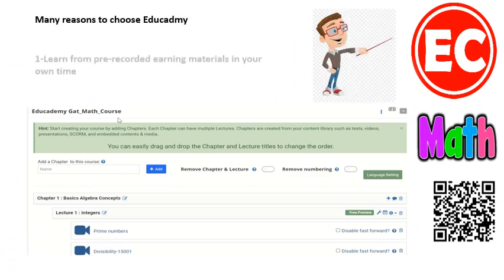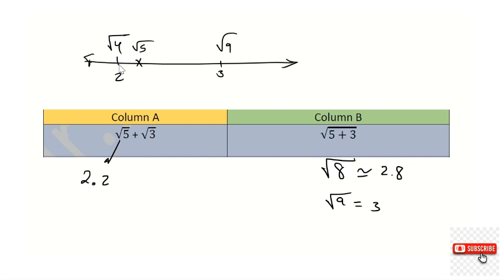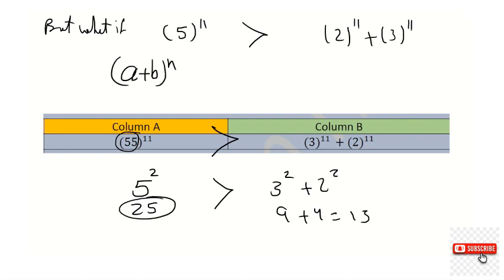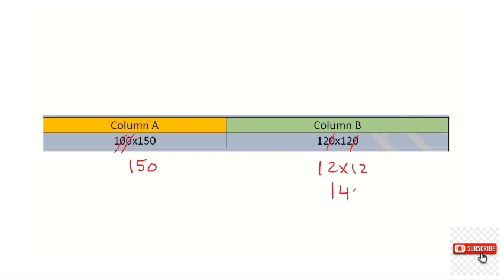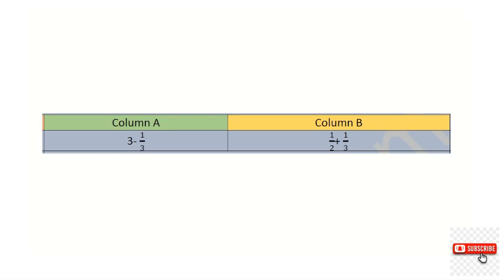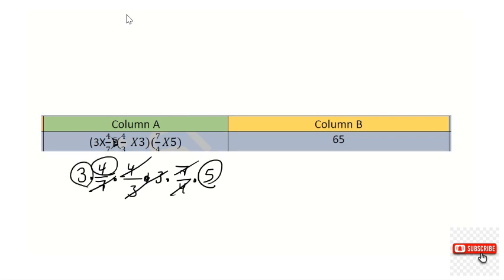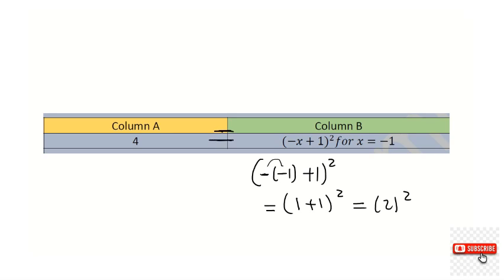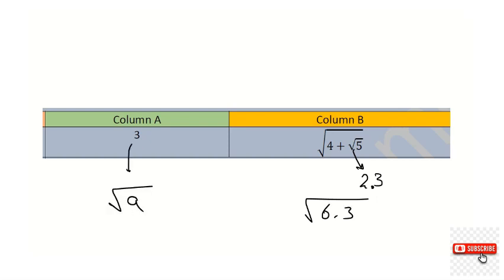GAT Comparison Questions p1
Find the pdf Comparison sheet  here

Hi! I’m Hisham Hamdi High school Mathematics Teacher.
Welcome to Math for High School! I’m here to help my students.
Here you will find a variety of videos explaining Mathematics topics related to SAT.